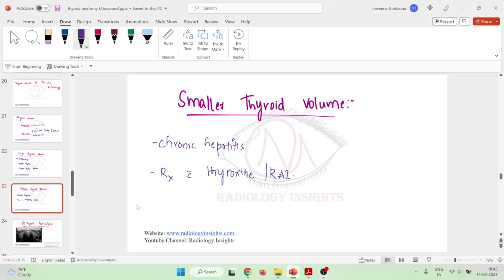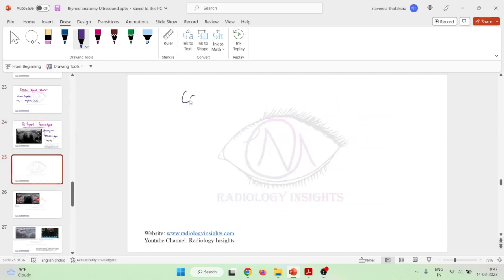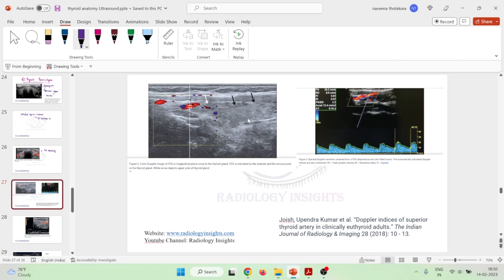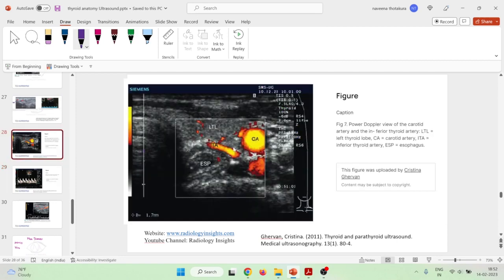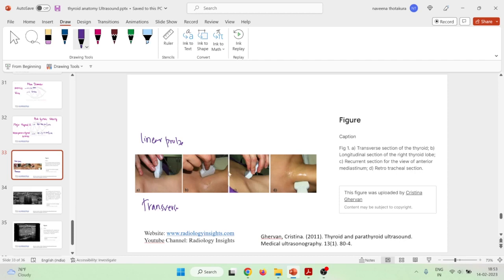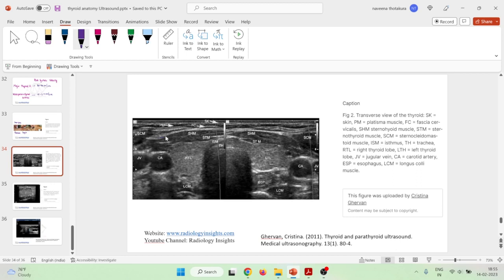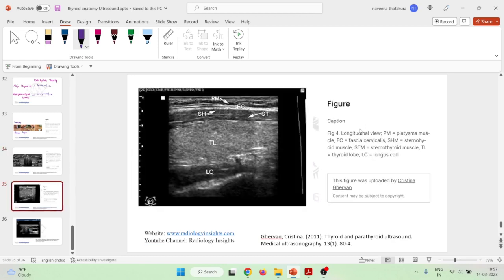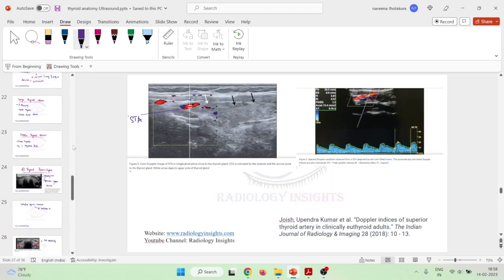Normal Thyroid Parenchyma in Ultrasound || Rumack Diagnostic Ultrasound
Hello Friends
This is a lecture video on Normal Thyroid Parenchyma in Ultrasound from the lecture series Thyroid Ultrasound.
Reference: Diagnostic Ultrasound Rumack
References of the images: Attribution given to authors and articles in the video
I would like to thank all the scientists, researchers, and doctors who did research on the topic and gave us valuable images which are published in various online journals.